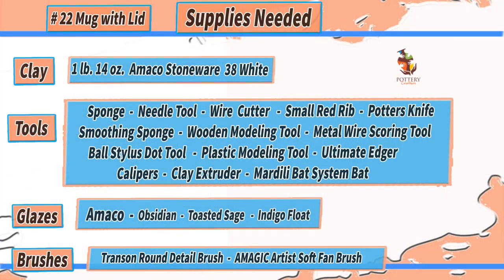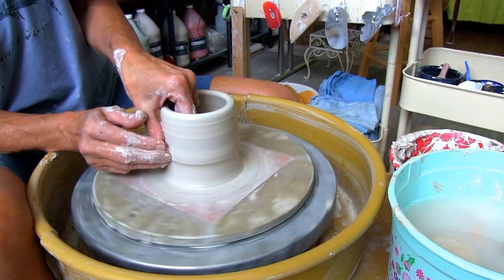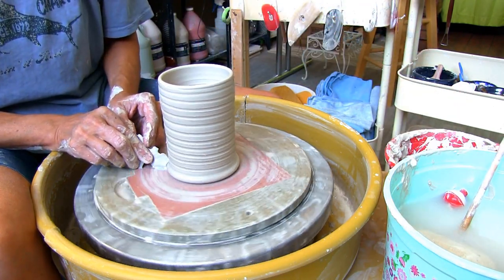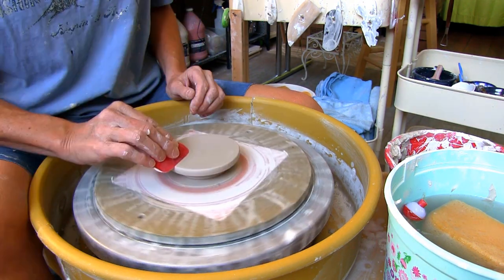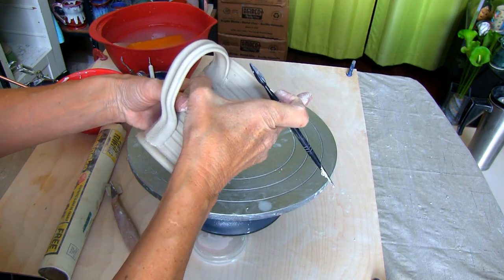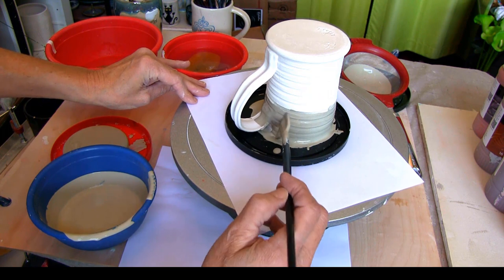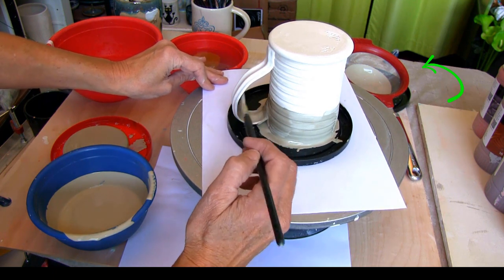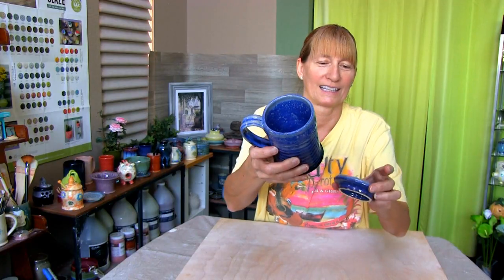Making a Mug With a Gallery Lid Beginner Pottery Wheel Projects # 22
Making Mug with a Gallery Lid is easy. Learn how in our Beginner Pottery Wheel Projects # 22. And yes, you will see the finished piece. Tools, Supplies, and Links in the video are in
 👇 SHOW MORE SECTION 👇

✳️Tools and Supplies for Making a Mug with a Gallery Lid ✳️

✅ Tools
✅ 8 Piece Tool Set (Basic Tool Set) (Amazon)
✅ Sponge (Amazon) (Blick)
✅ Finishing Sponge (Blick)
✅ Small Rib (Amazon) (Blick)
✅ Ultimate Edger (Amazon)
✅ Caliper (Amazon) (Blick)
✅ Handheld Clay Extruder (Amazon) (Blick)
✅ Bat System (Amazon)

✅ Clay
✅ Amaco Stoneware #46 Buff (Blick)

✅ Glazes
✅ Amaco – Obsidian
✅ 16oz Pint Bottles (Amazon) (Blick)
✅ Gallons (Amazon) (Blick) (Walmart)
✅ 10 Lbs. Dry (Blick)

✅ Amaco – Seaweed
✅ 16oz Pint Bottles (Amazon)
✅ Gallons (Blick)

✅ Brushes
✅ Hake Brush Set (Amazon)